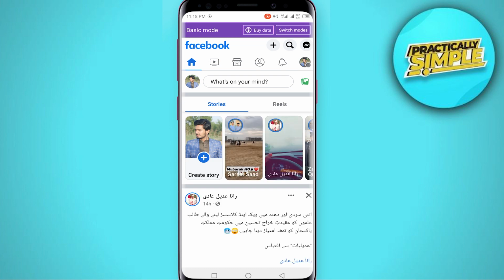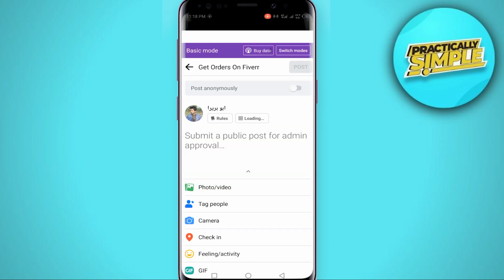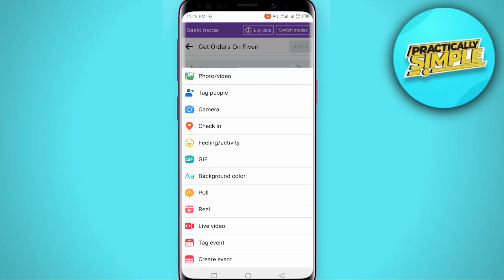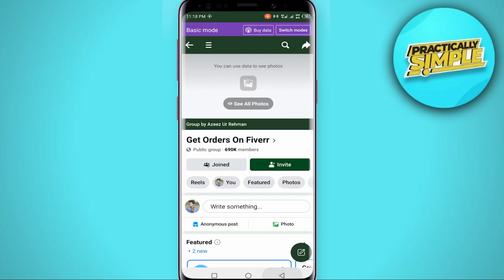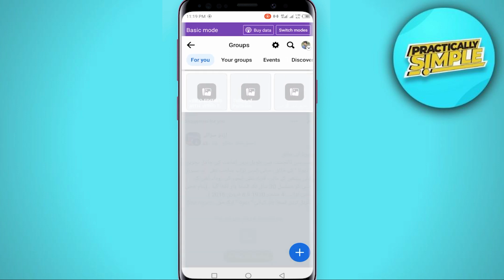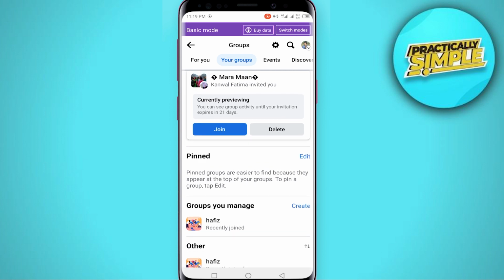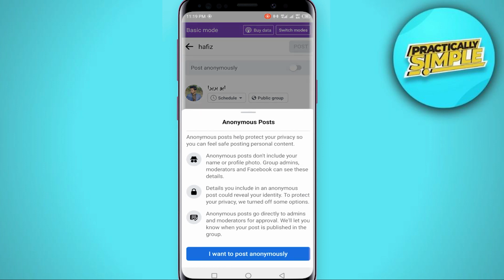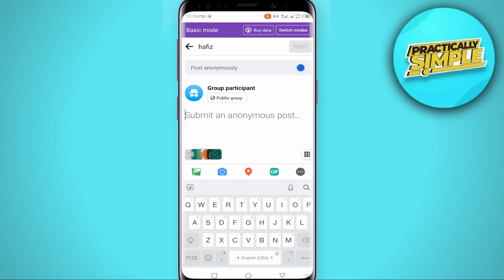How To Post Anonymously In Group on Facebook - EASY!!!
If you want to Find How To Post Anonymously In Group on Facebook but don't know how to do it, then this tutorial is for you!

In this tutorial, I'm going to show you How To Post Anonymously In Group on Facebook.